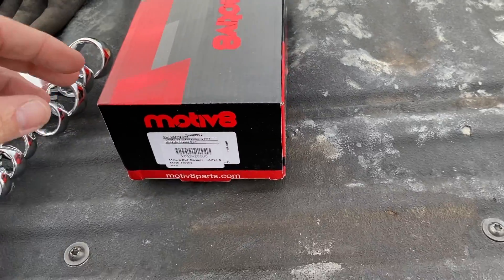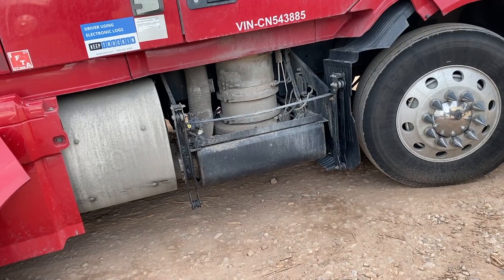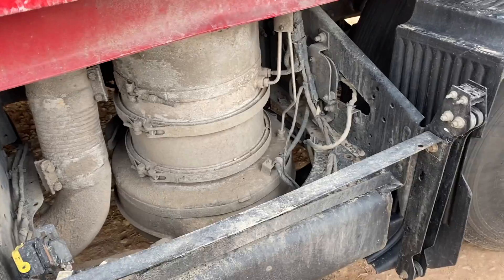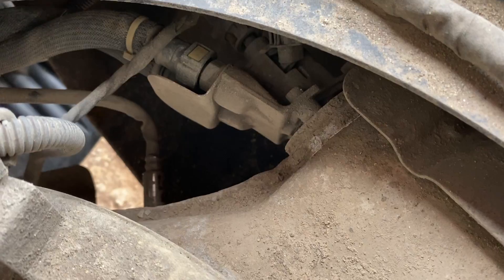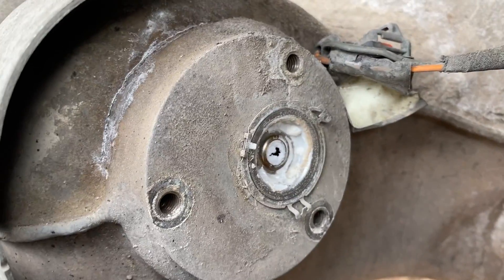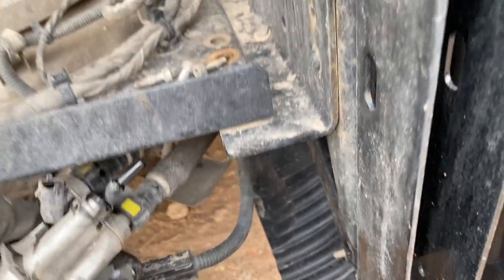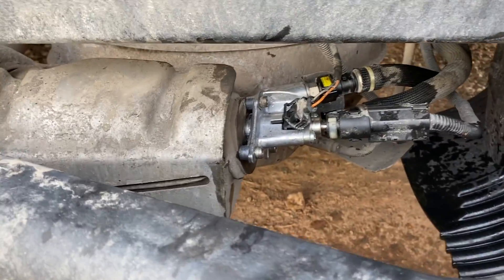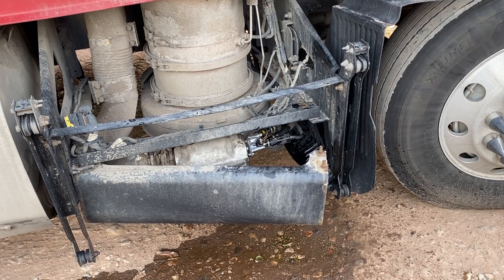How I fixed my SCR Low Performance problem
This video is about How I fixed my SCR Low Performance problem